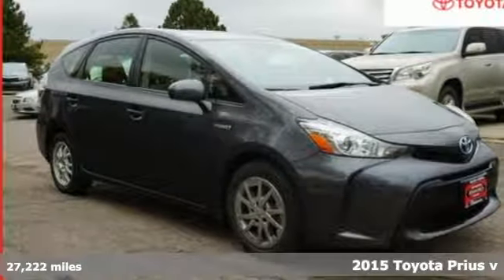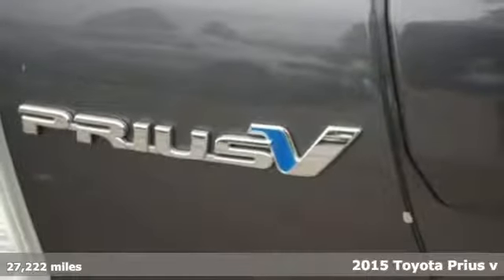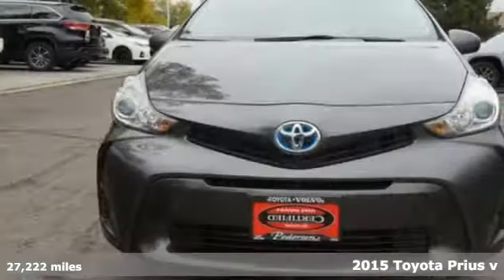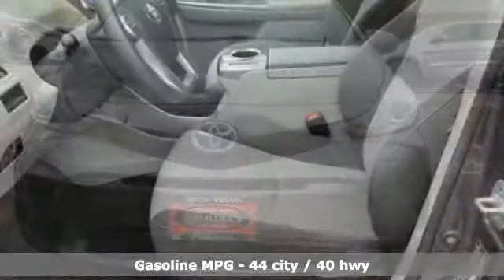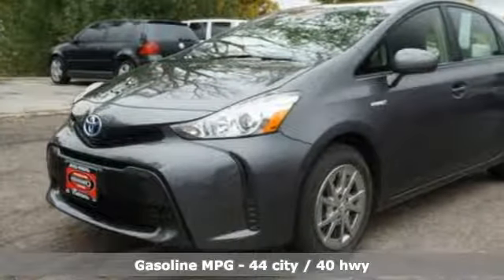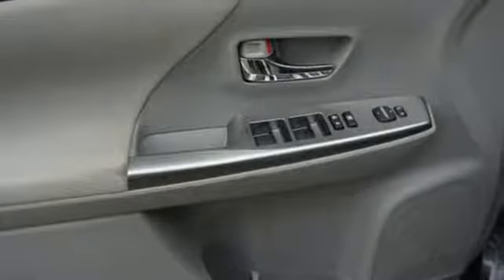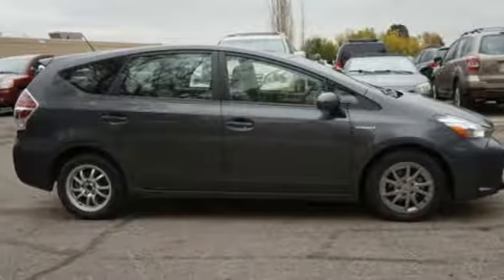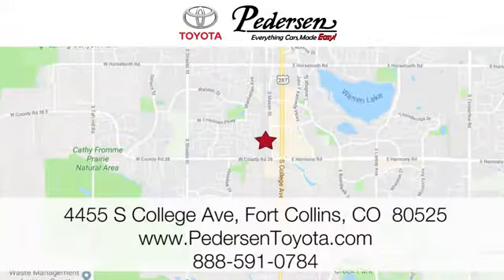Certified 2015 Toyota Prius v Fort Collins Loveland, CO #1802190 - SOLD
Year: 2015
Make: Toyota
Model: Prius v
Trim: Two
Engine: 4 Cyl. 1.8 L
Transmission: Variable
Color: Magnetic Gray Metallic
Interior: Ash
Mileage: 27222
Stock #: 1802190
VIN: JTDZN3EUXFJ037260
A Recent Arrival!Odometer is 3156 miles below market average!Certified. EXCEPTIONALLY CLEAN AND WELL CARED FOR VEHICLE!!!, ***ONE OWNER***, LOCAL TRADE!!!

Address:
4455 S. College Ave